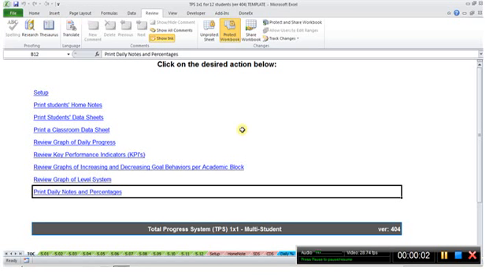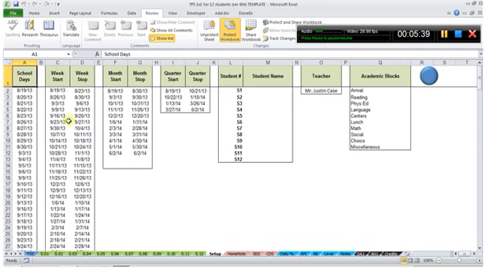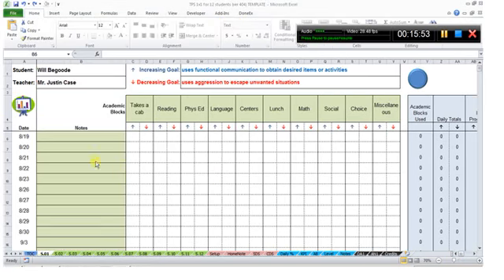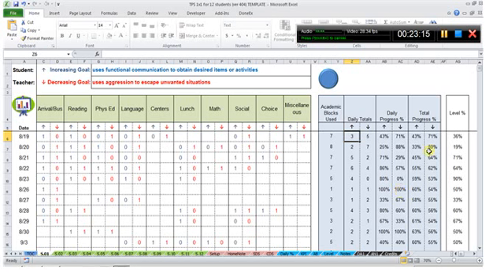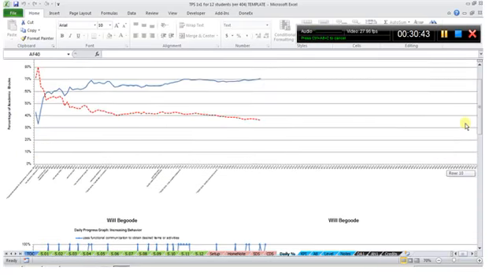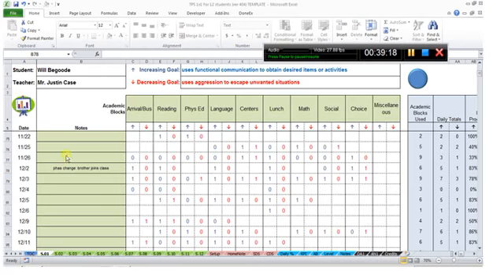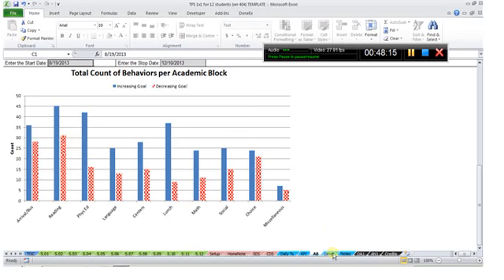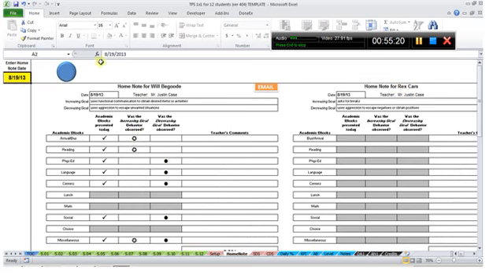TPS 1x1 12 student training2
This video shows you how to set up the database and how to manage an increasing and decreasing target behavior for each of your students.